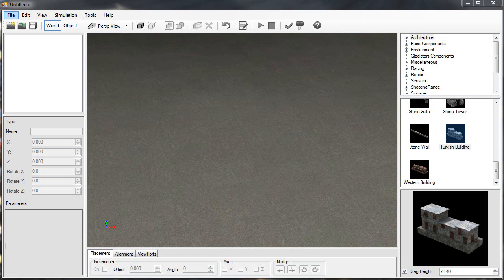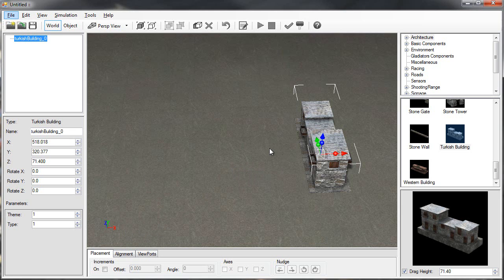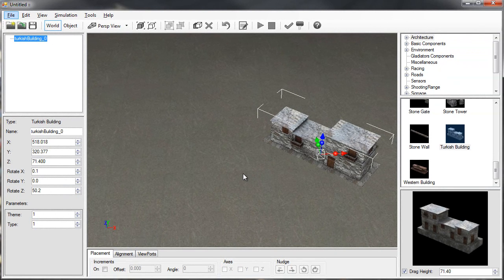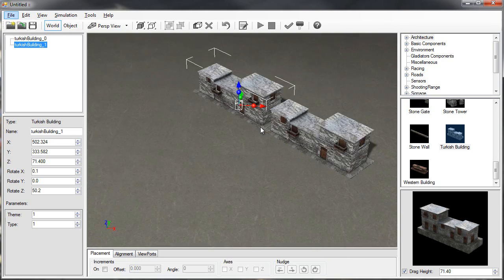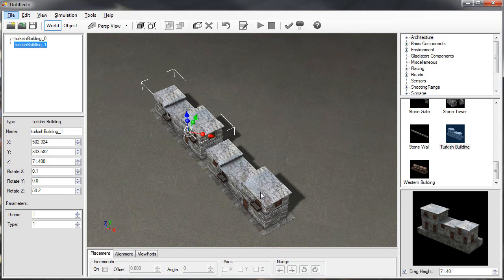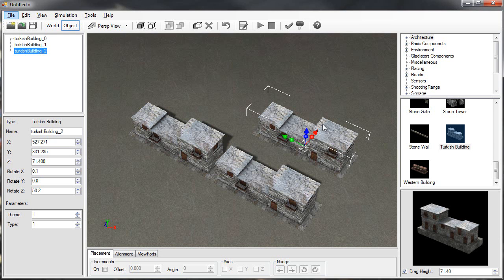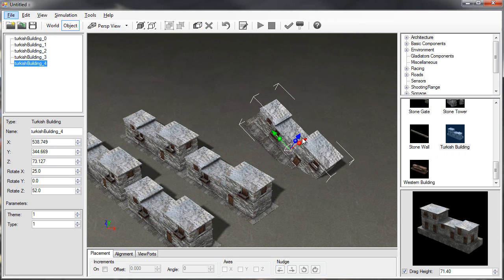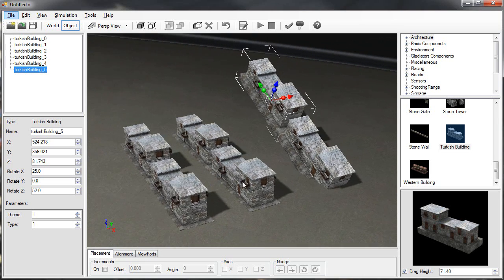Venue Builder Tutorial: Using the Coordinate System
Xulu Universe Tutorial
This tutorial shows you how to use the coordinate system in the Venue Builder.

We've developed a Venue Builder tool, along with a starting library of dynamics models of vehicles, mechanisms and more that you can customize and drag-n-drop into place. After you've completed your masterpiece, share it with the community and your friends.